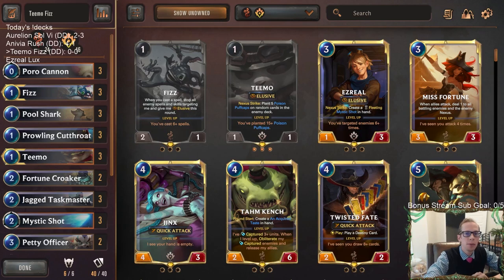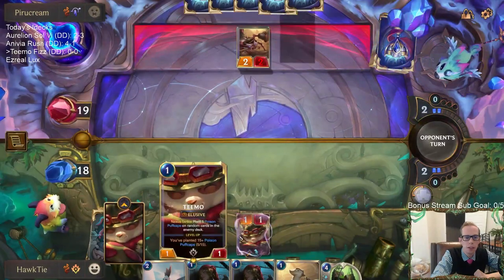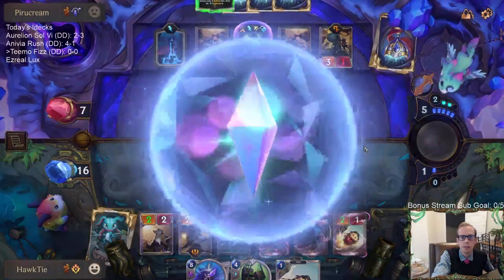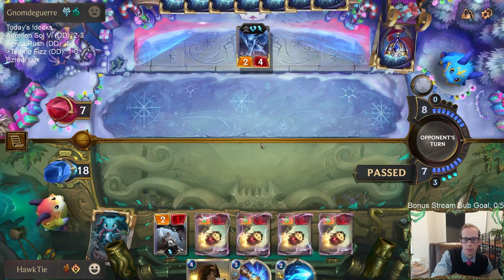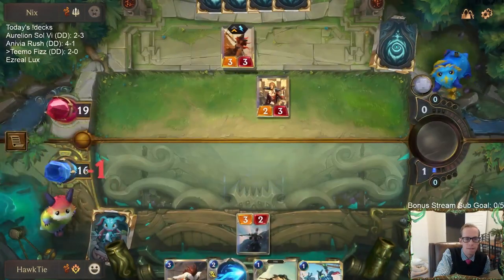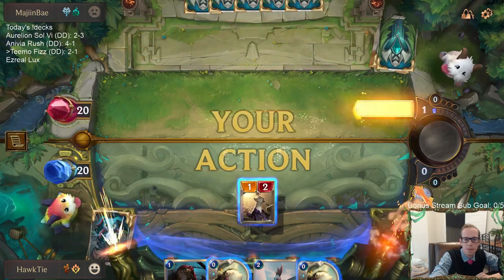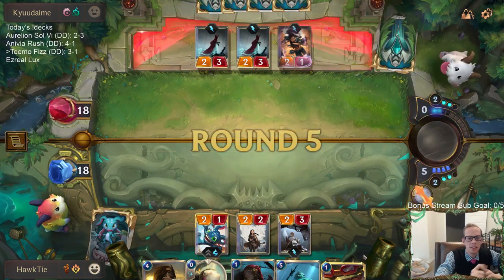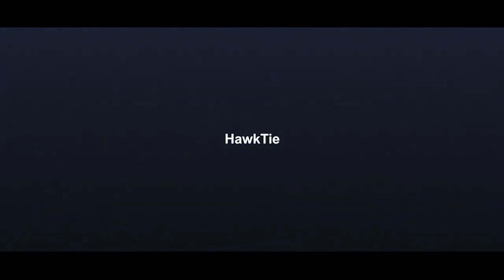Teemo Fizz: Best Deck of the Day! | Legends of Runeterra LoR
Legends of Runeterra Ranked deck: Teemo Fizz
Code:
CEBQEAYECILAMAQGBEGR2LRXHYBQCBAIC42AEAIDAYEAEAQGBAKQCAIBAQZA
Champions: Fizz, Teemo